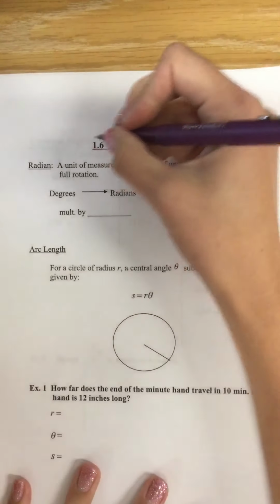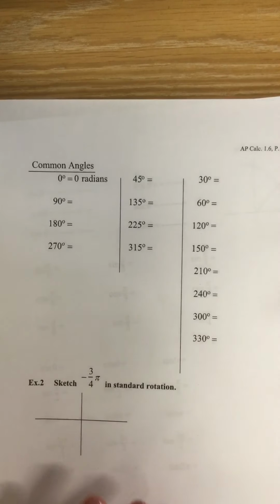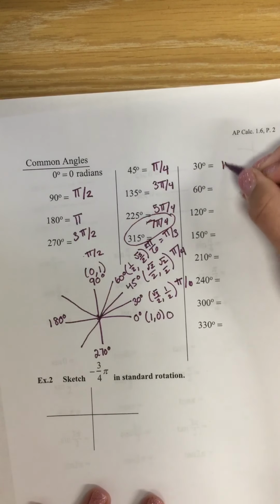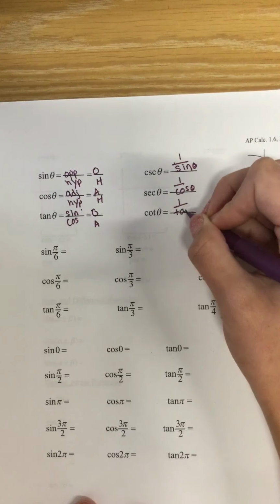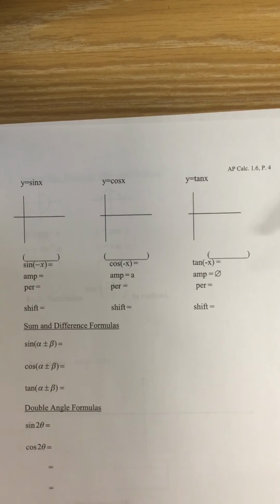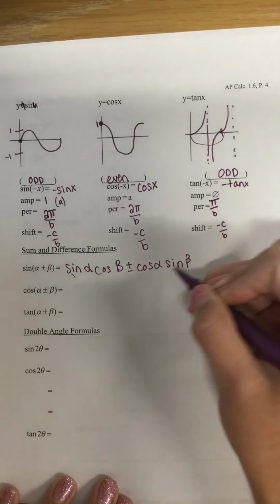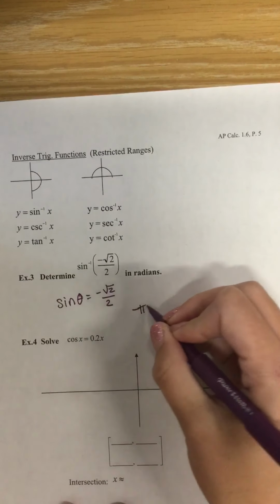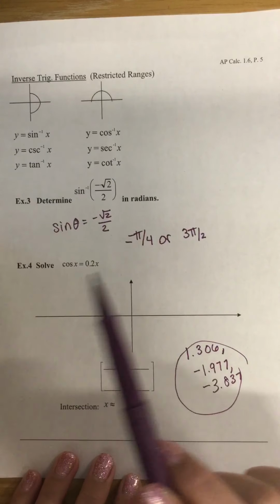Calculus AB 0.6 Trig Functions